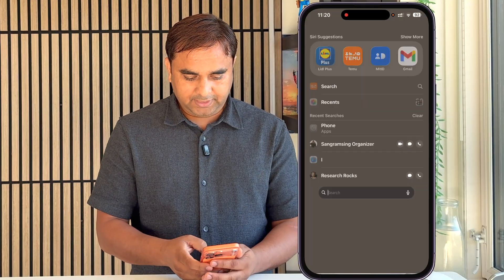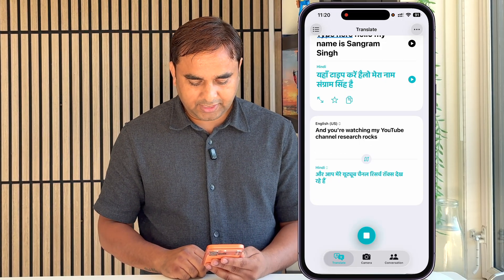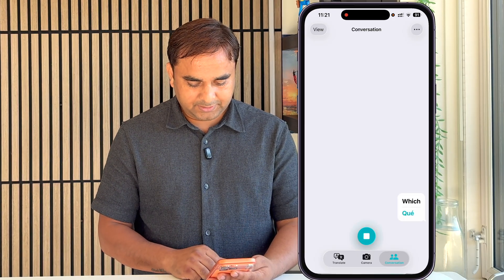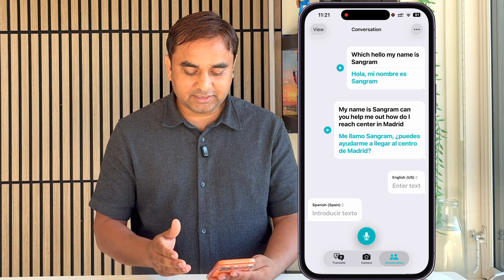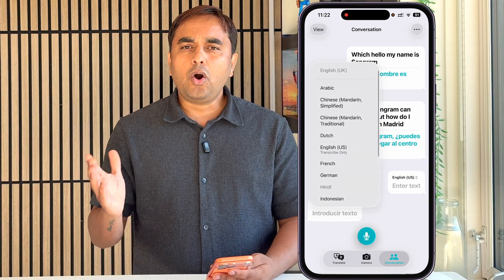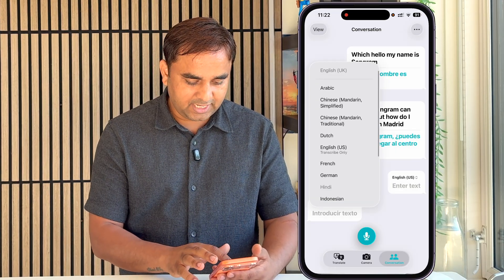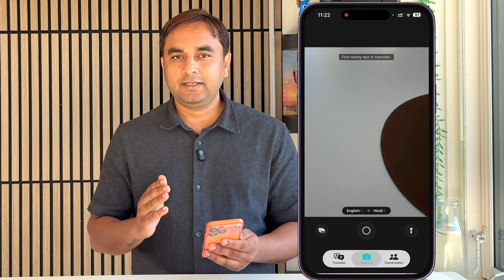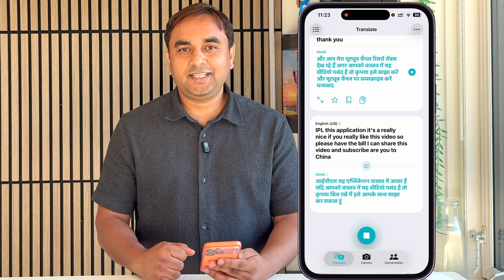iPhone Translate App Tutorial (2025) | How to Use Live Translation on iPhone Fast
We'll see in this video, Want to translate instantly on your iPhone? 📱 In this video, I’ll show you step-by-step how to use the iPhone Translate App to break language barriers in real time. Whether you’re traveling, studying, or chatting with friends, the Translate app makes communication simple and fast.

⏱ Timestamps:
00:00 – Introduction to iPhone Translate App
00:22 – How to Open the Translate App on iPhone
01:05 – Text Translation (Instant Results)
01:42 – Voice Translation & Live Conversation Mode
02:18 – Camera & Image Translation Features
02:55 – Final Tips + Wrap Up

🔥 Watch until the end for pro tips to get the most out of the iPhone Translate app.

🚀 Unlock Exclusive Perks & Smart Deals